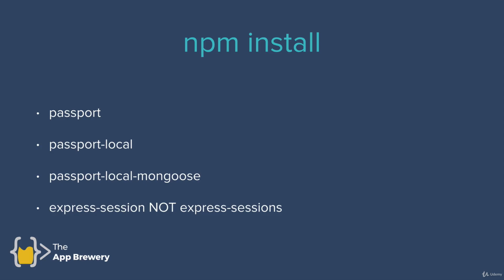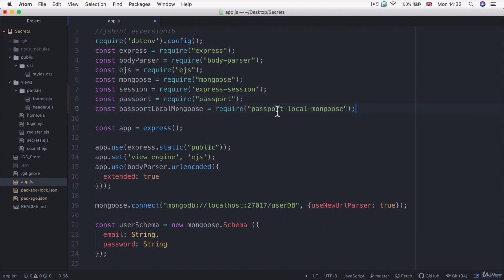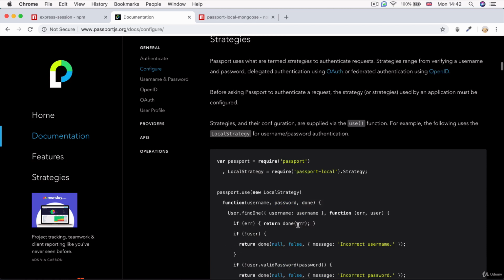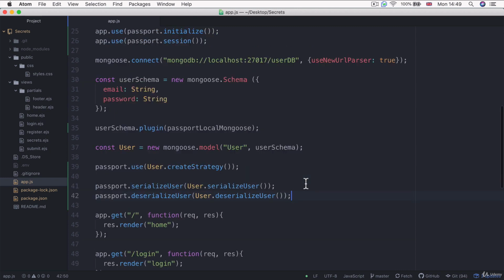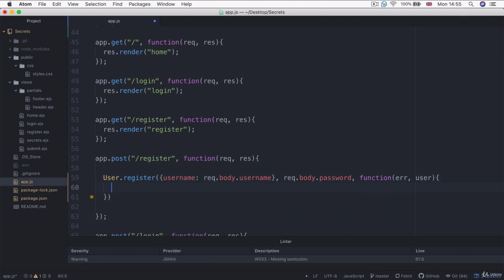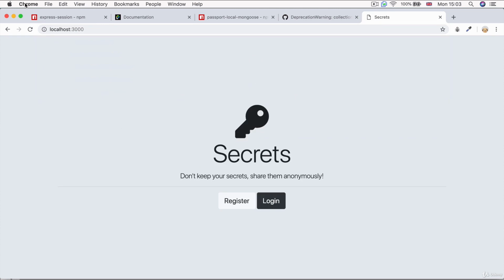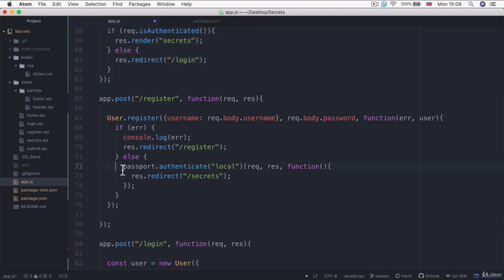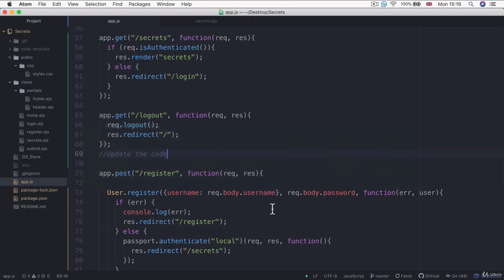Using Passport js to Add Cookies and Sessions